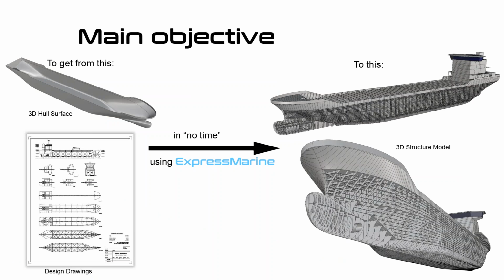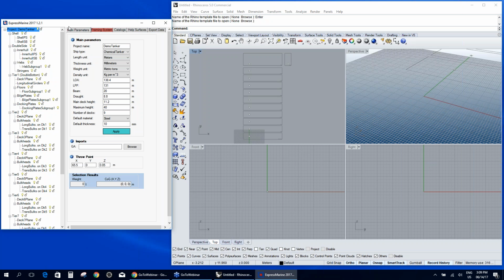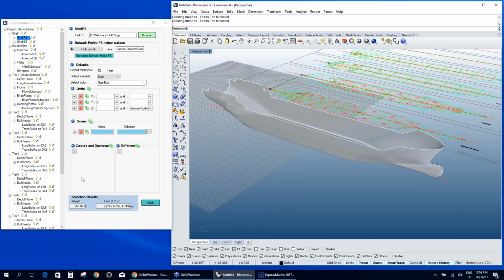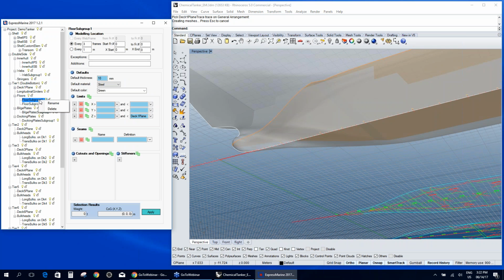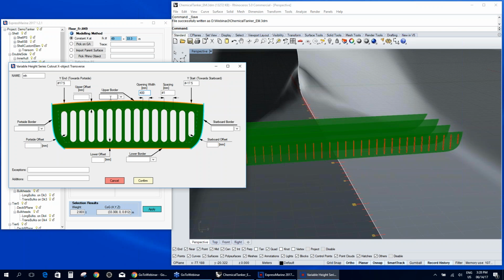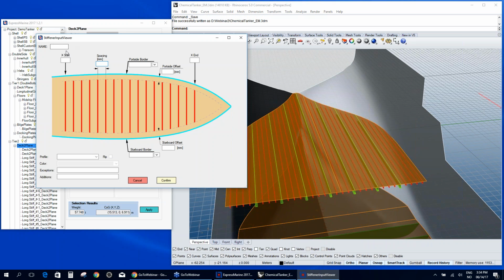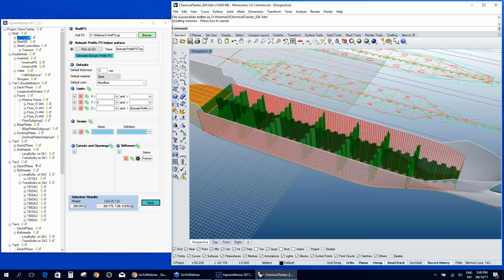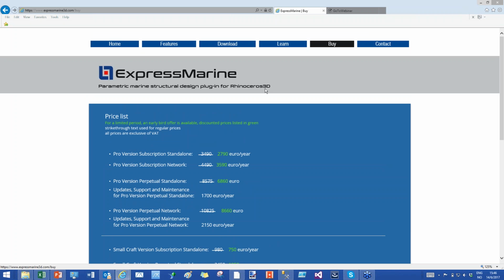ExpressMarine 1.2 Advanced Modeling Demonstration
The recorded session of the ExpressMarine second webinar from June 14th 2017.
A 130m Chemical Tanker is used as the demo model.